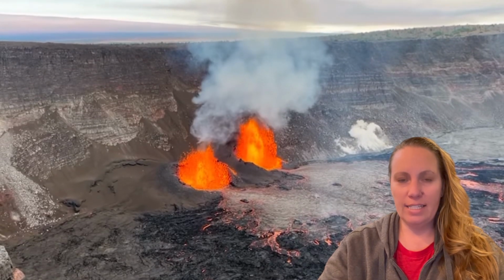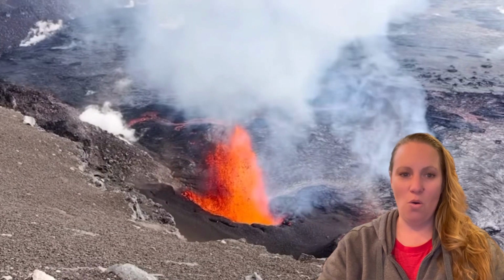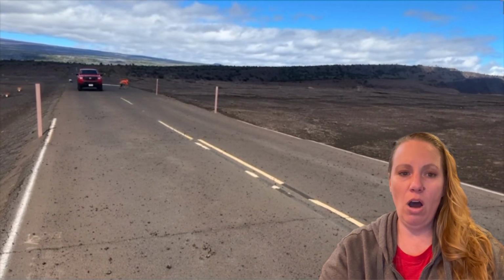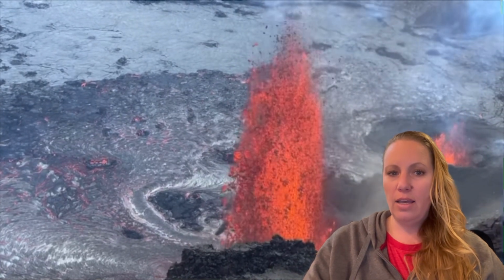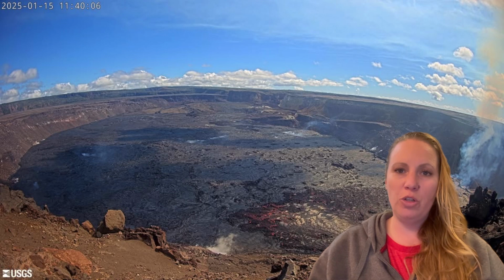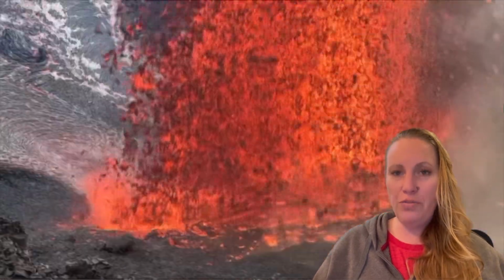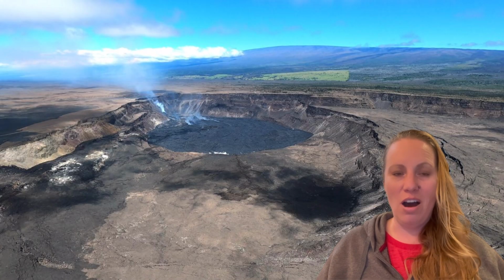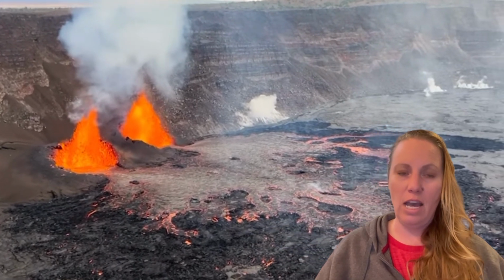Kīlauea Eruption within Halemaʻumaʻu brings back an eruptive style not seen for many years !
If you would like to support my dog Apollo's vet bills :
🍵  THANK YOU so much for your support it is much appreciated and helps a lot  ! ❤️

Maps and images credit to USGS

Episodic Eruptions on Hawaii, Kilauea Volcano, we could see more Episodes.